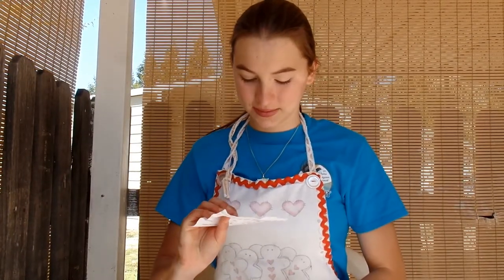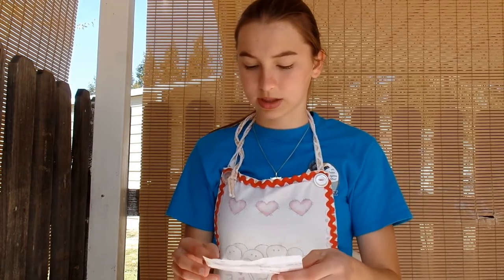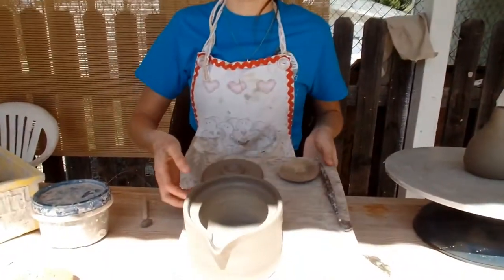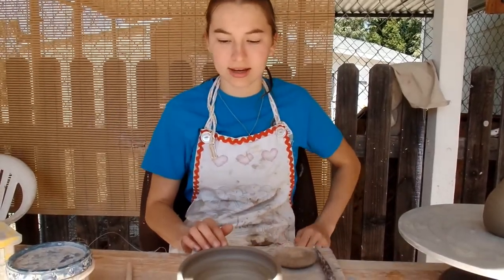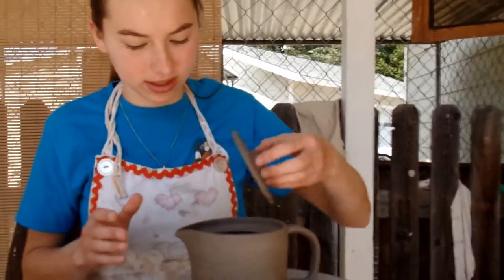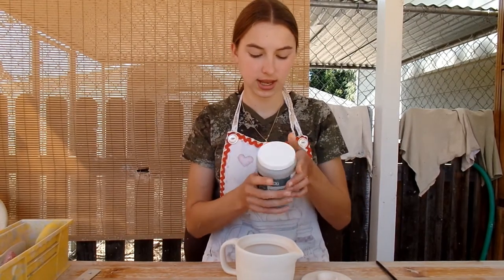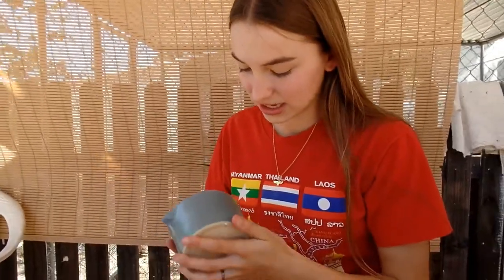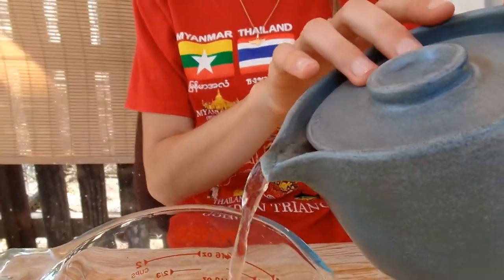Green Pitcher-Teapot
In this video, E creates a unique green teapot and then glazes it and tests it out!